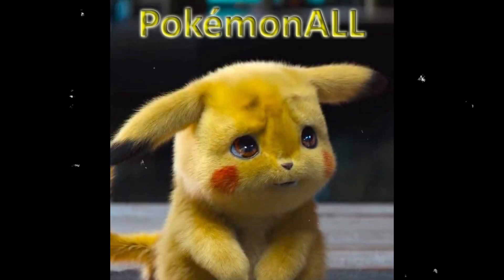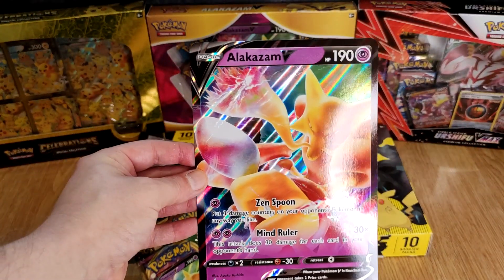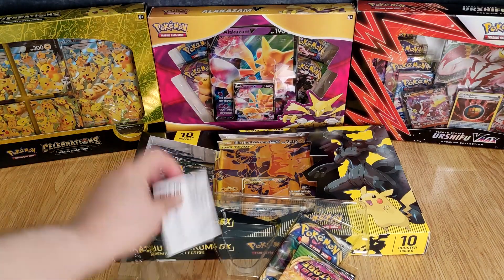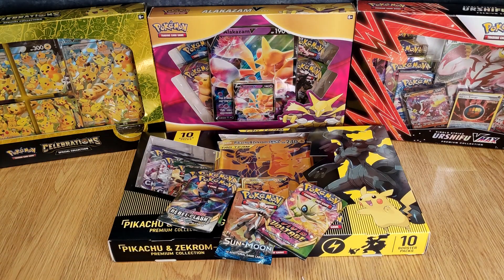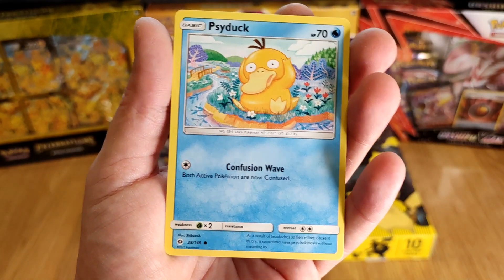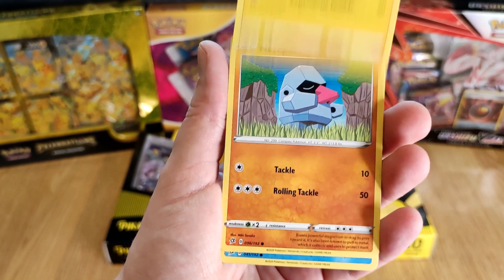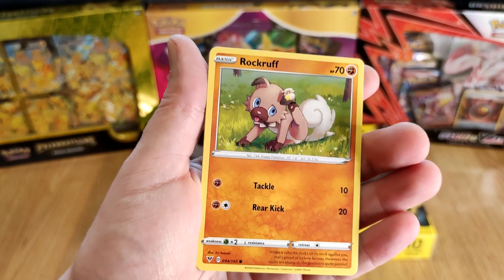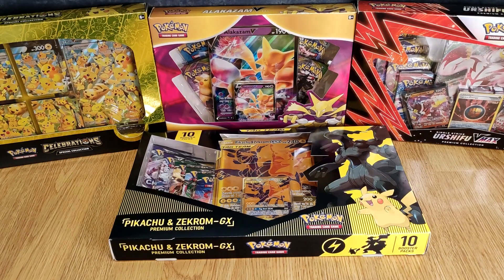Unboxing of Alakazam V Box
Pokémon TCG - Alakazam V Box. All online codes inside the video!